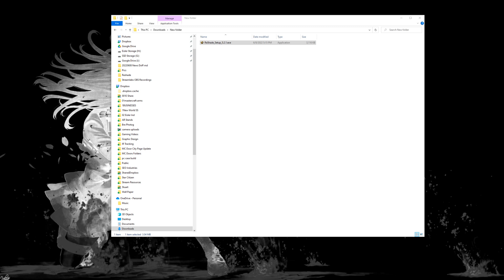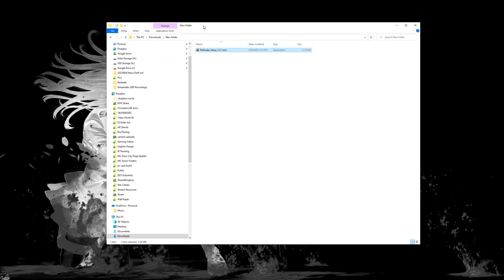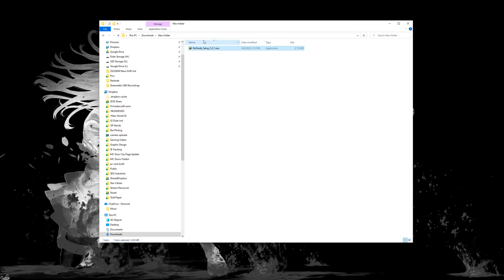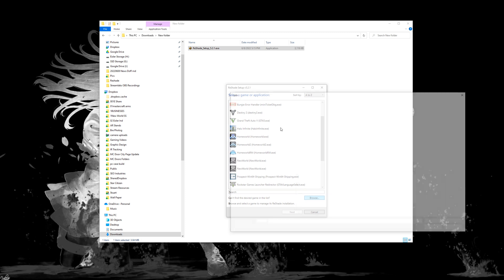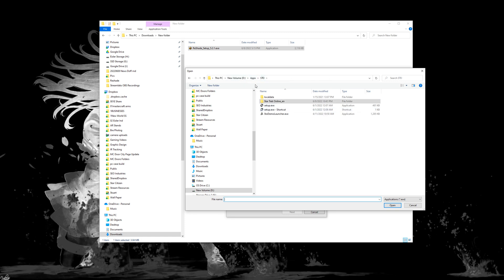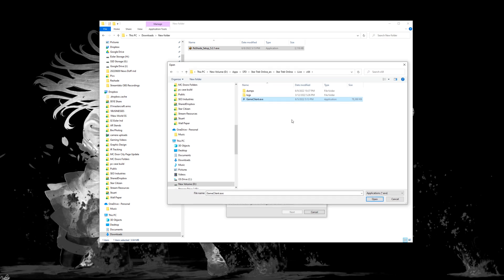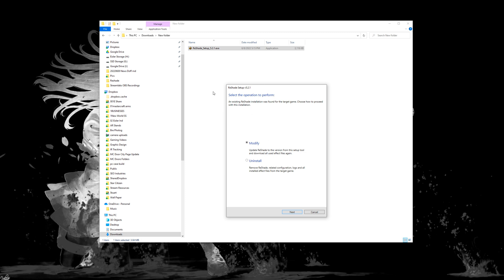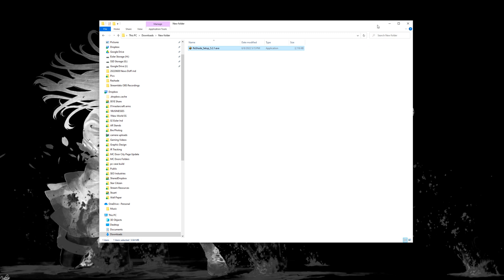How to Remove Uninstall Reshade From Your PC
In this video I show you how to uninstall Reshade from your computer. Easy way to remove Reshade!